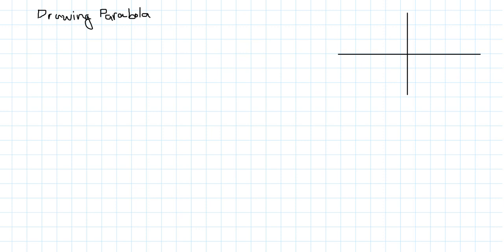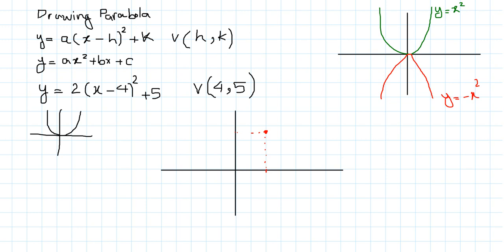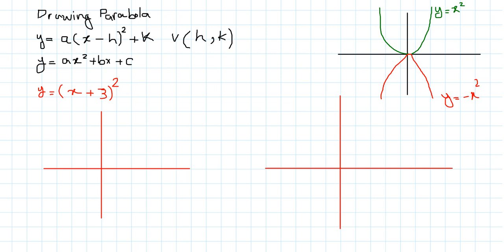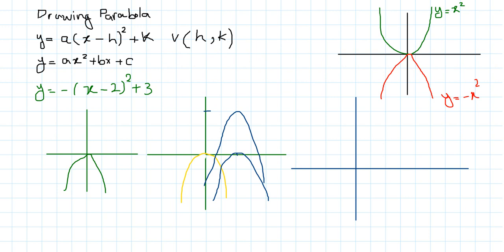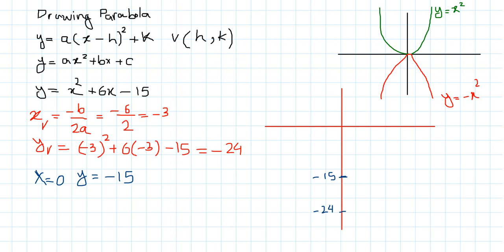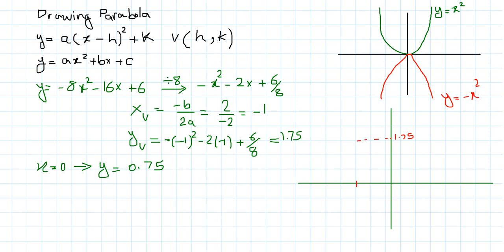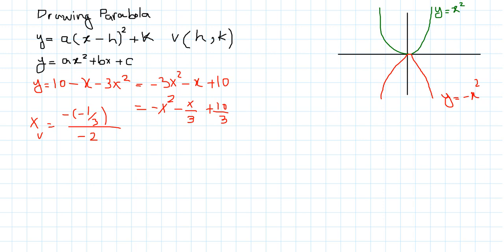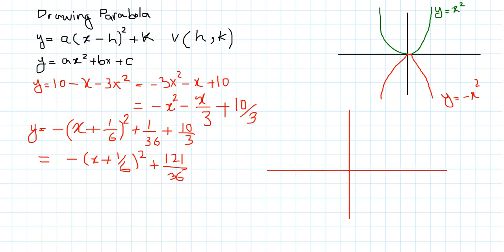DrawingtheParabola maths learning easy graphicdesign algebra trigonometry